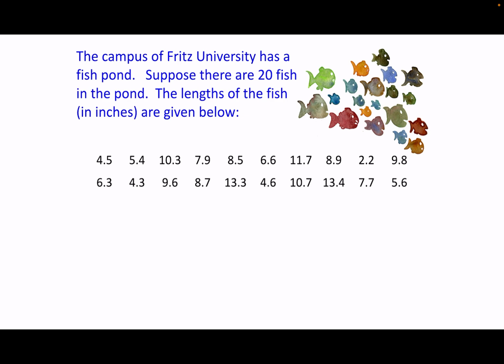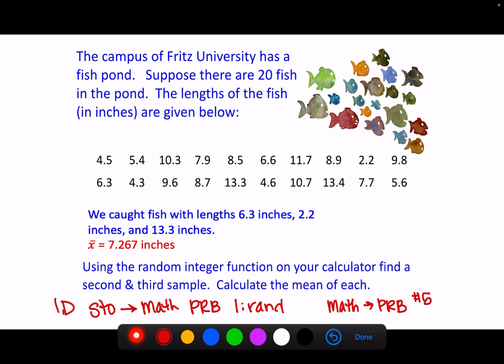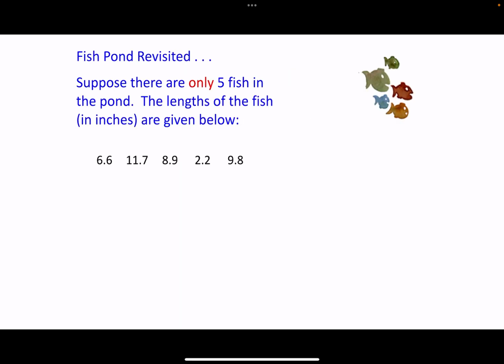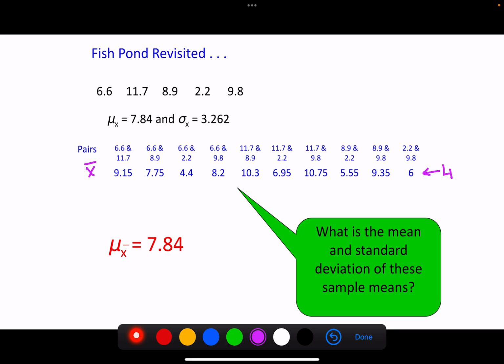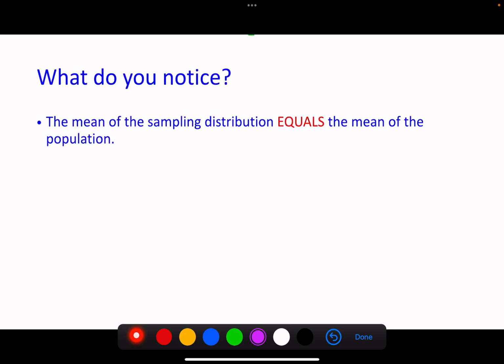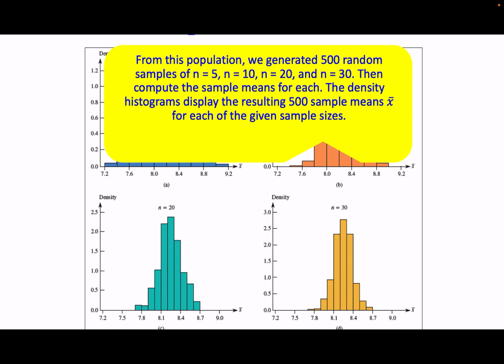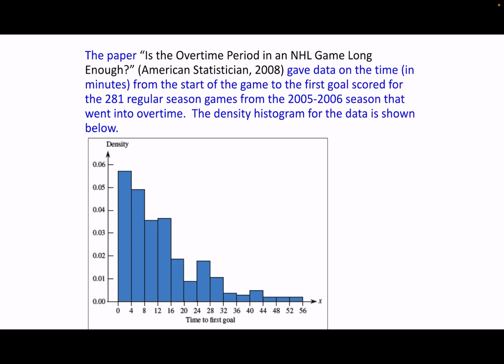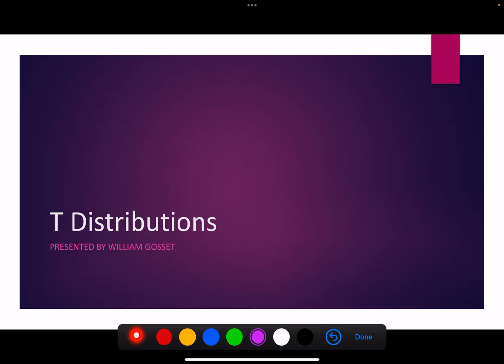U5T3 Notes 02 Sampling Distribution of Sample Means